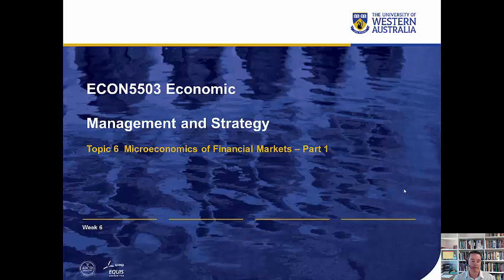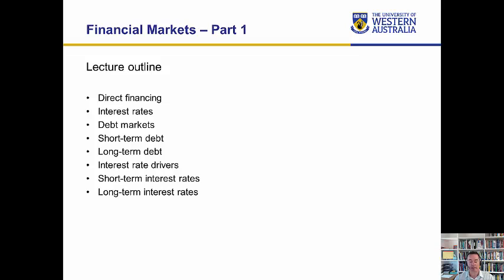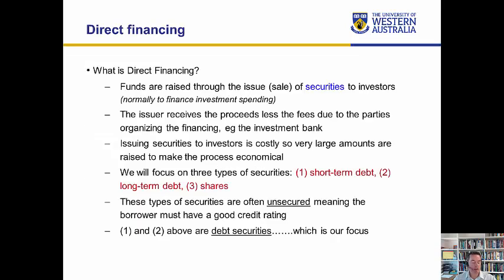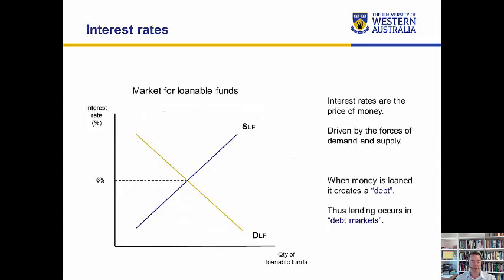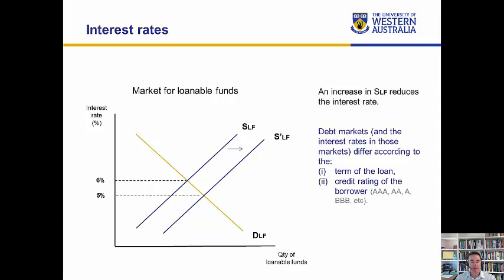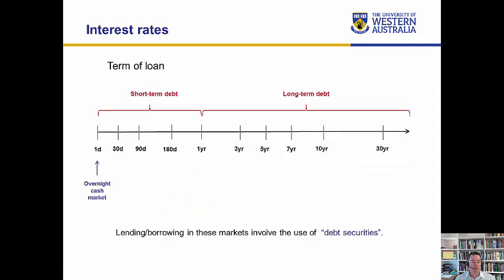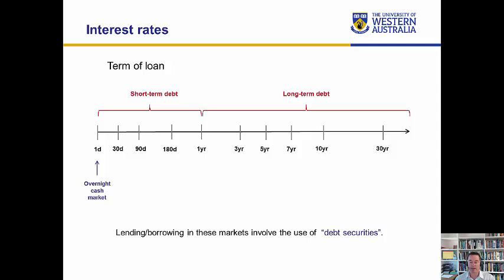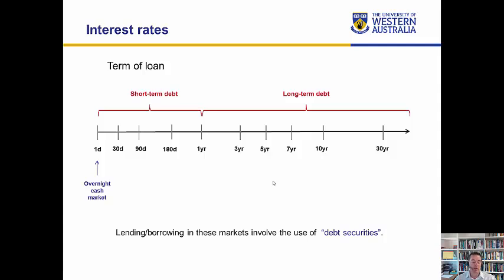ECON5503 Week 6 Part 1